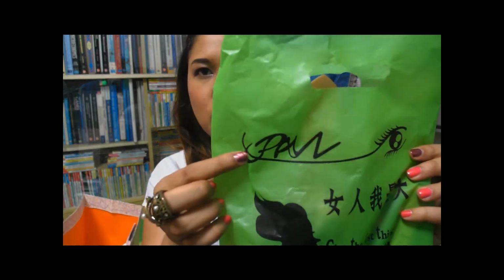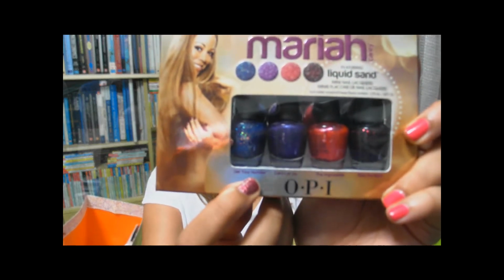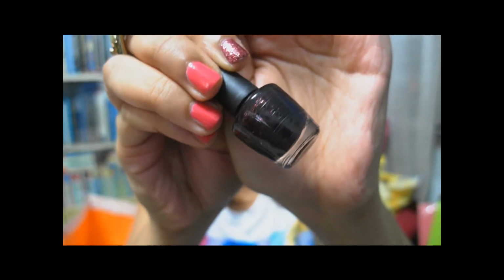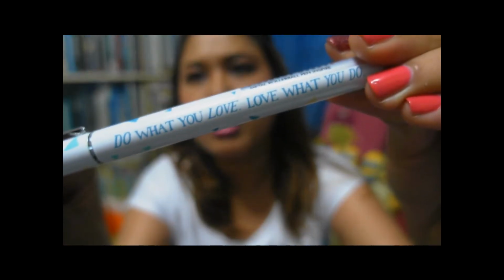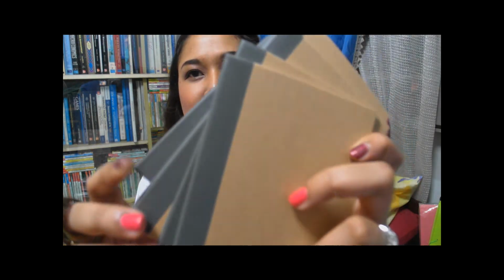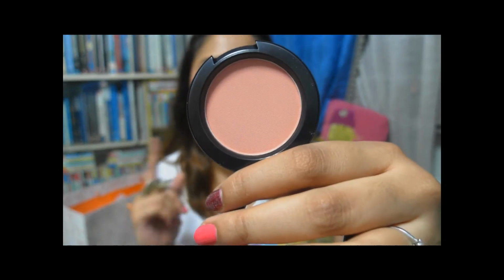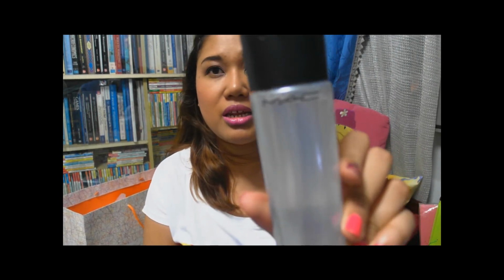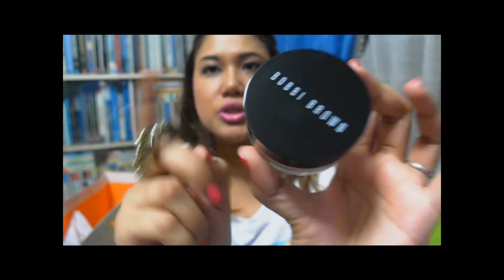Random HAUL! OPI, MAC, MUJI, Sephora & More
xoxo!
Fifi